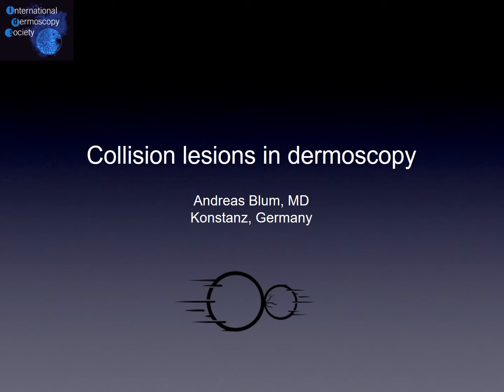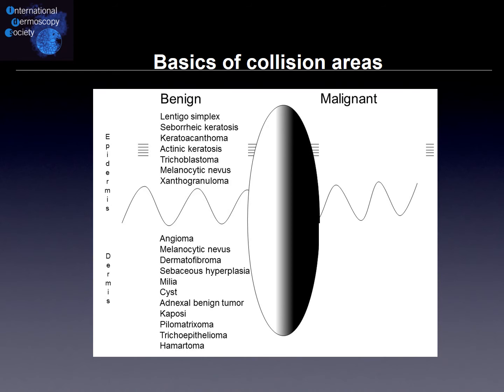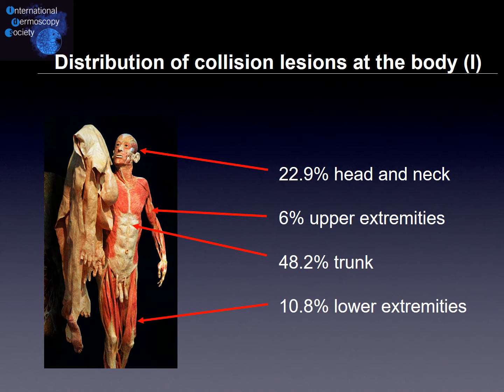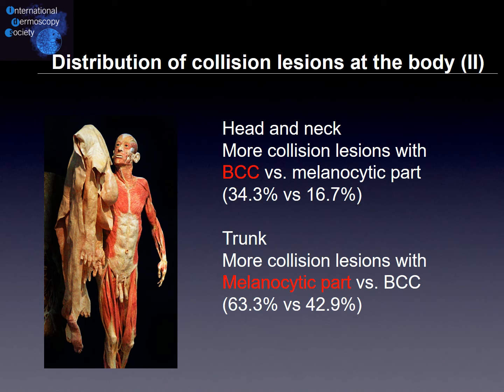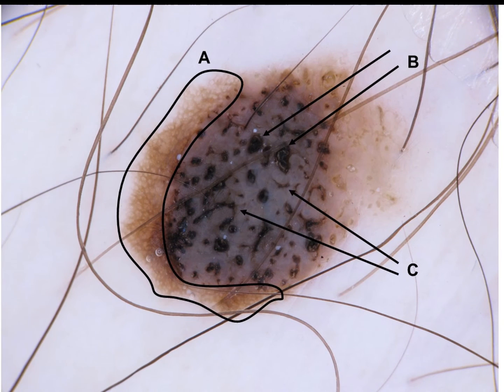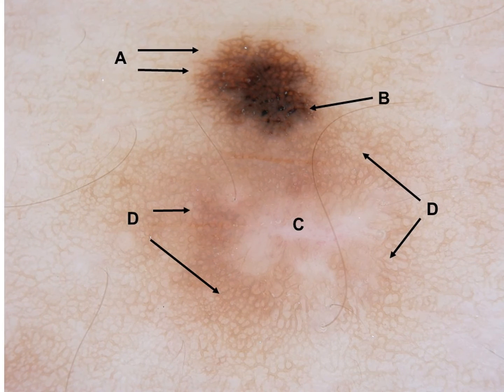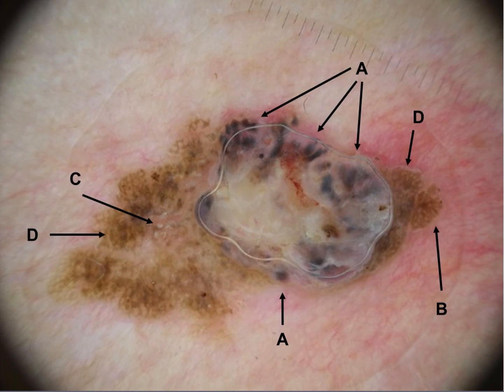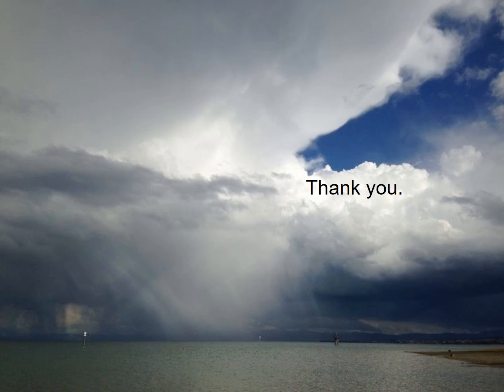Collision lesions- Dr. Andreas Blum